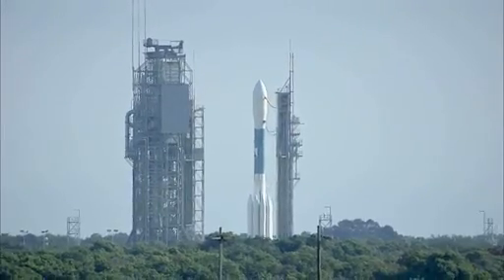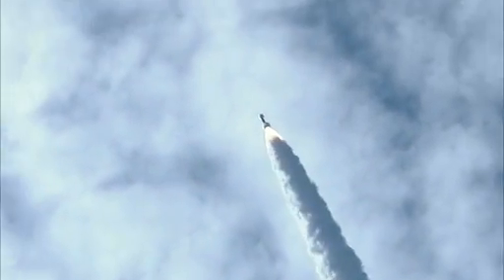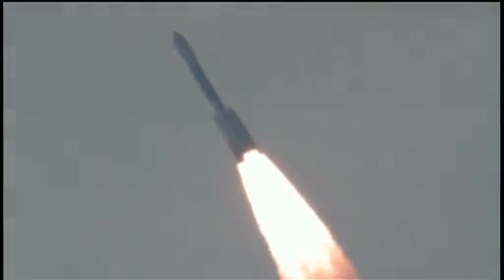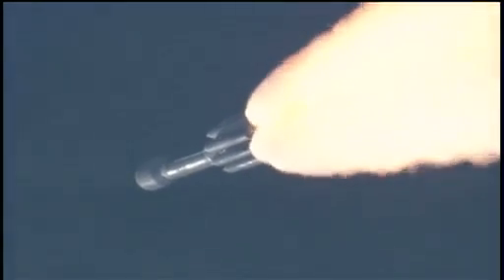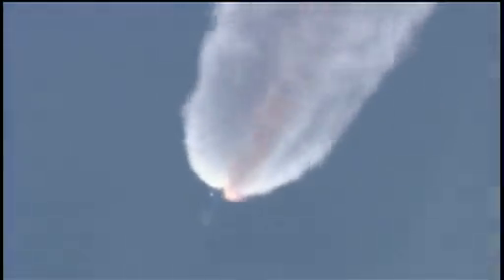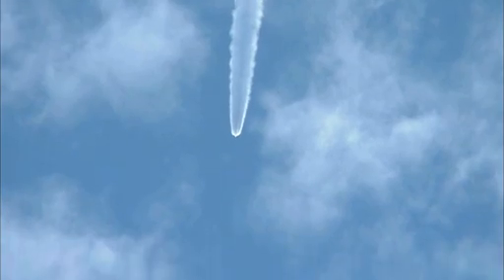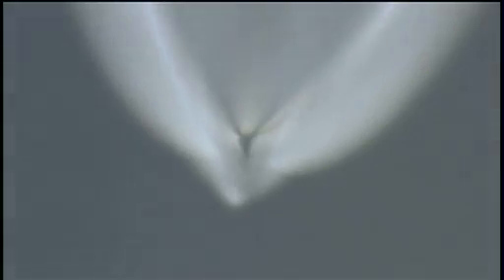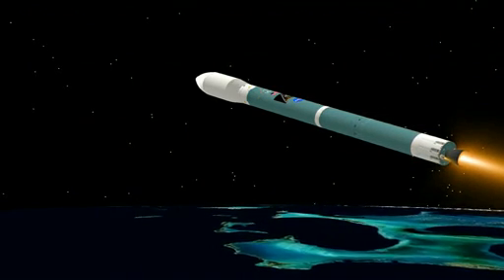Lanzamiento sondas Grail misión a la Luna por NASA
Video del lanzamiento de las naves gemelas Grail (no tripuladas) en nueva misión a la Luna desde Cabo Cañaveral, misión de la NASA para investigar el lado oscuro de la Luna, tomar imágenes en rayos X de su núcleo y de la corteza y finalmente contestar preguntas no resueltas de nuestra luna.

Video cortesía de la NASA